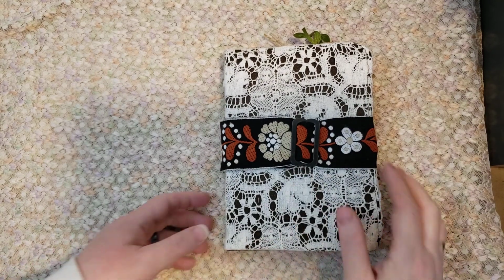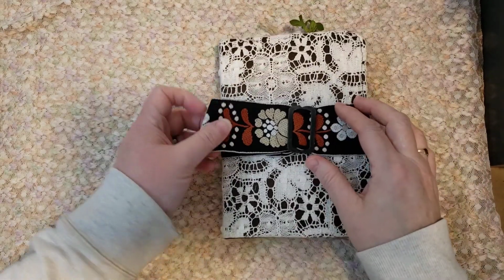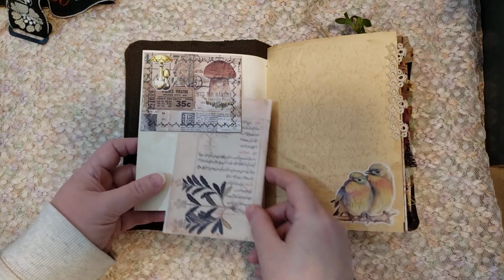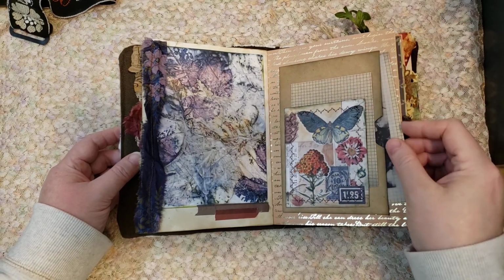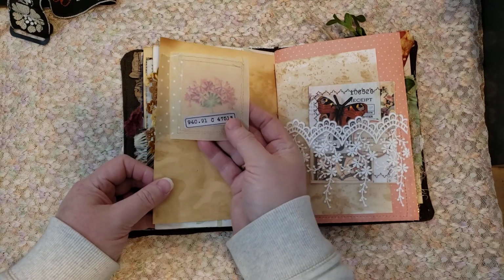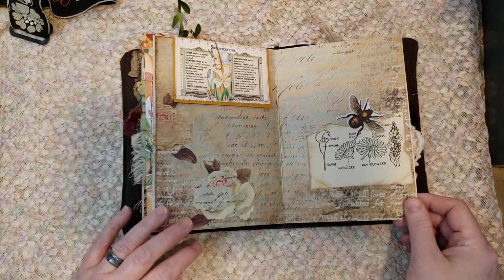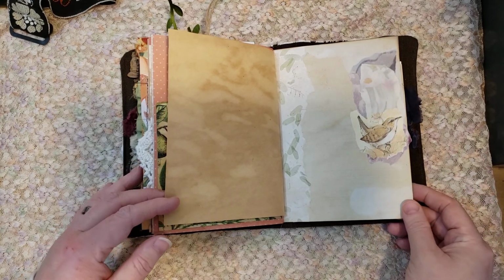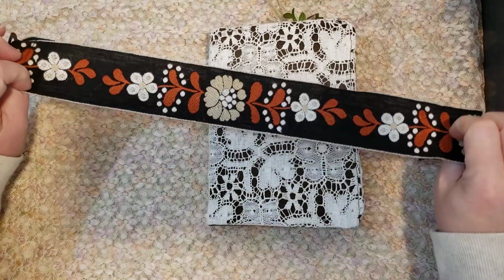Vintage Nature Botanical Themed Junk Journal Flip Through -Sold! Thank You!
Hi there! I hope you're well and happy, here in the new year! I've got a quick little flip through for you of my newest journal - an earthy, grungy, textural, mixed media book. I wanted to explore the feelings of walking through a deep wood, and resting in a clearing - watching life around me. I hope it touches your love of nature too.

Jibid Neary inspired me a great deal with her botanical books, and use of dried flowers. I also incorporated a couple of images from the incredible eco dyed printables from Poppiness on Etsy.

There are 56 pages inside this one, and as always, it comes with a packet of goodies to play with. It measures about 5.7 inches by 8 inches, with a 1.5" spine.

Here's the listing. Thanks so much for visiting!!